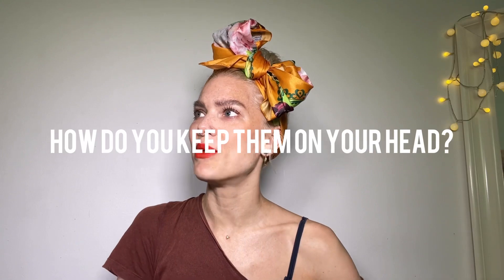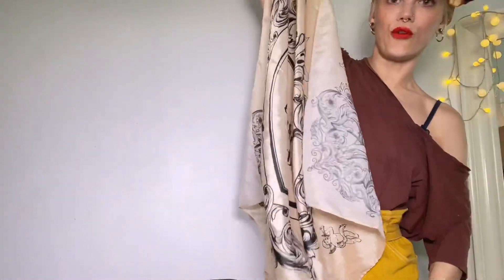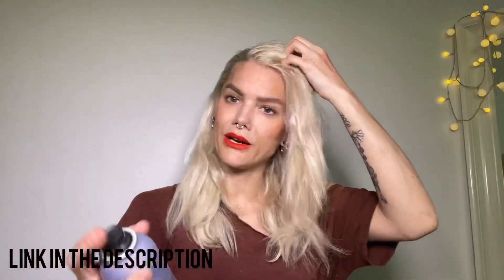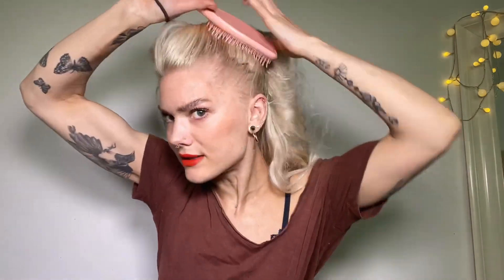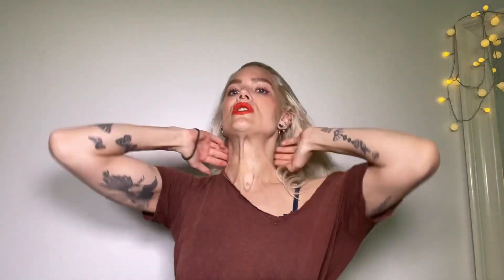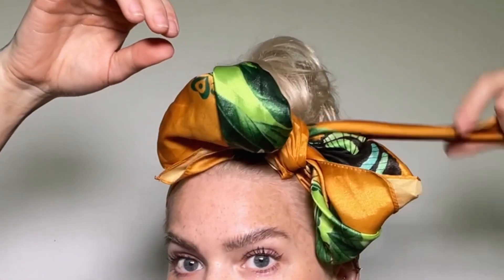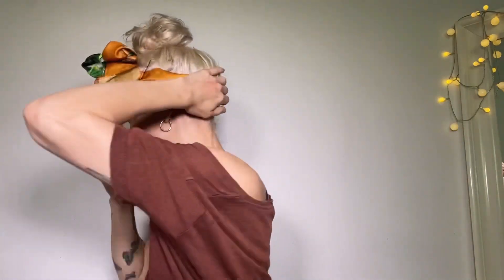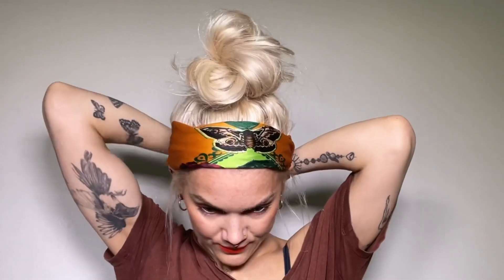HOW I TIE MY BIG HEAD SCARF BOWS | LINDA HALLBERG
I have been frequently asked since last year how I tie my big head scarf bows so I thought it was time to finally answer all your questions about them

Link to the texture spray from Björn Axén (reklamlänk/adlink)